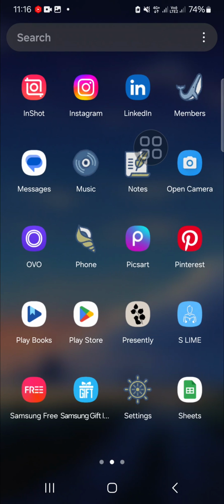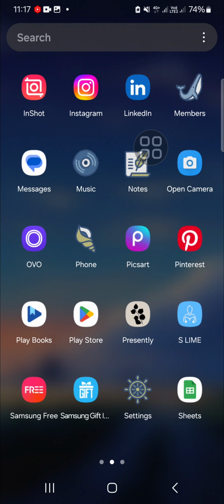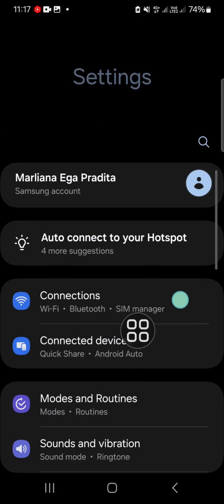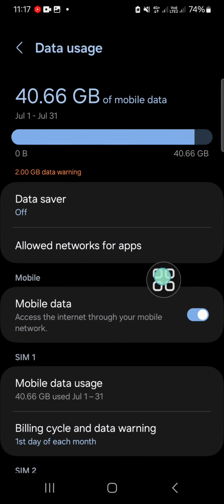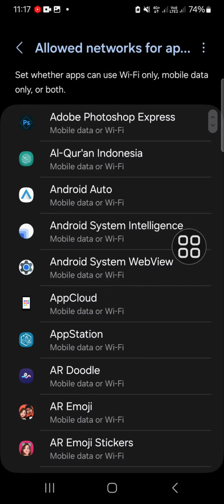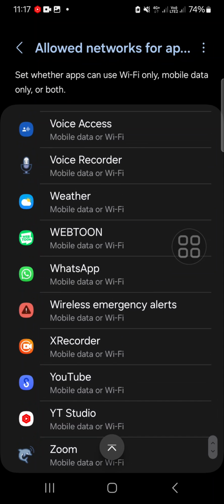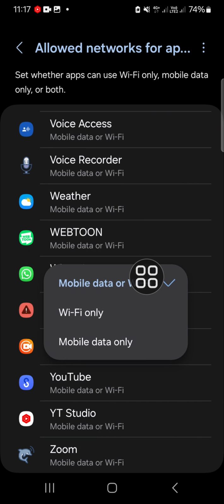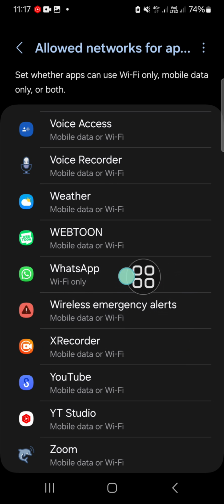How to Go Offline on WhatsApp without Disconnecting from the Internet Data in Android Phone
Welcome to our WhatsApp tutorial! In this guide, you'll learn a clever trick to stay offline on WhatsApp without disconnecting from your internet data on your Android phone. Whether you're looking to avoid interruptions or just want some downtime, this method allows you to control your availability seamlessly.